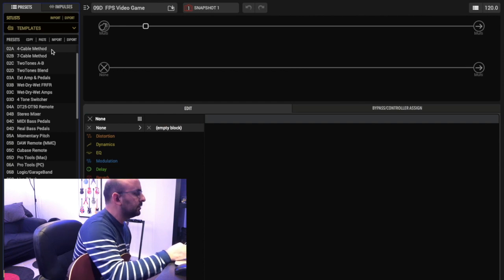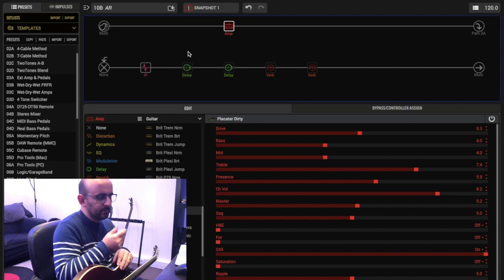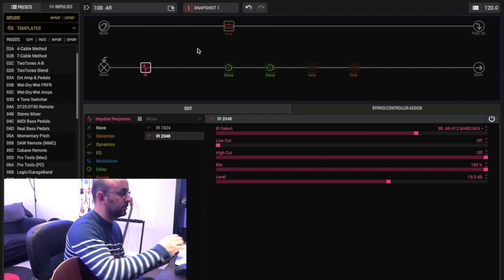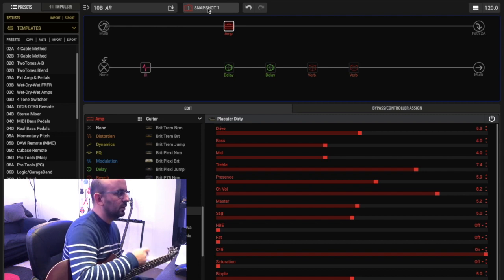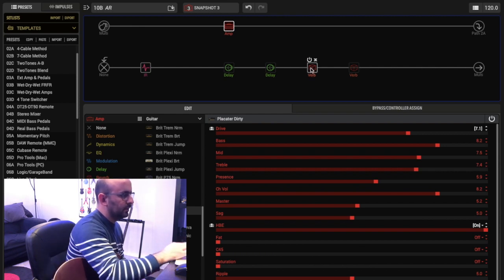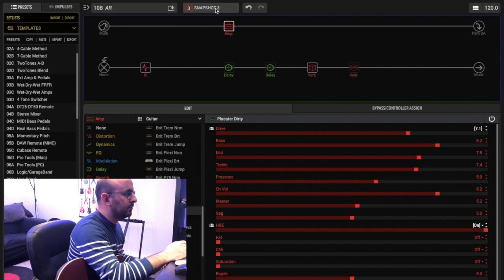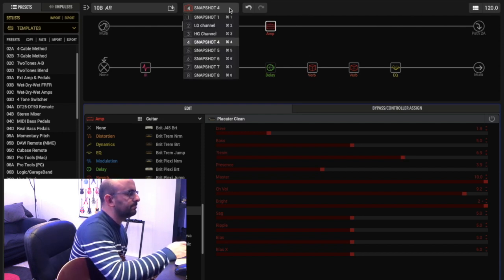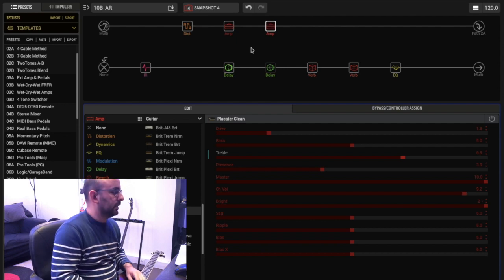LINE 6 HELIX - HOW TO CREATE THE PERFECT TONE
Hi guys! Hope you like this video!:)
OFFICIAL Website under construction!